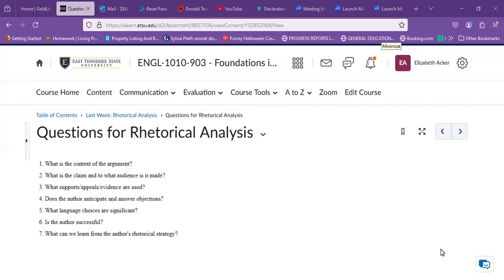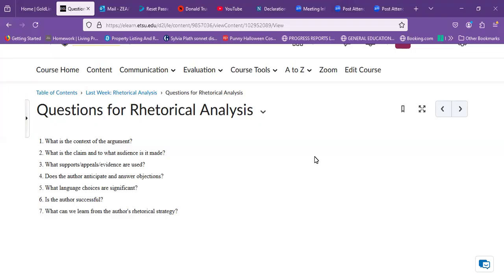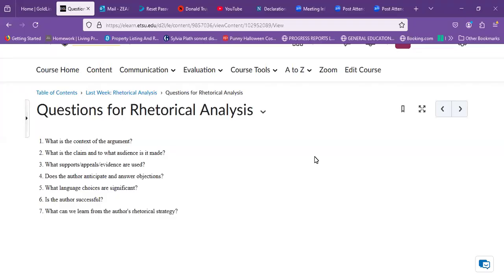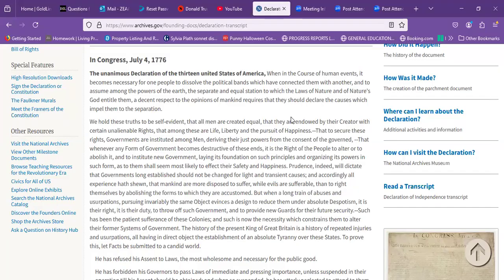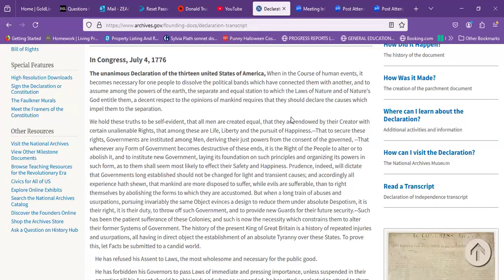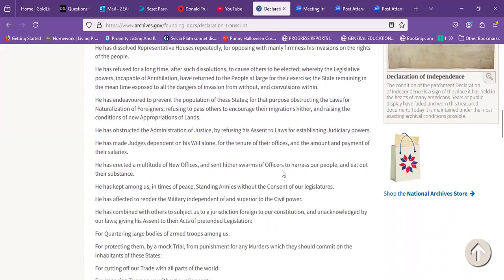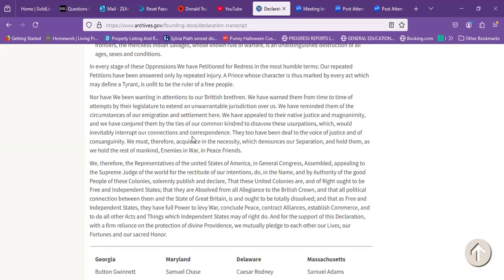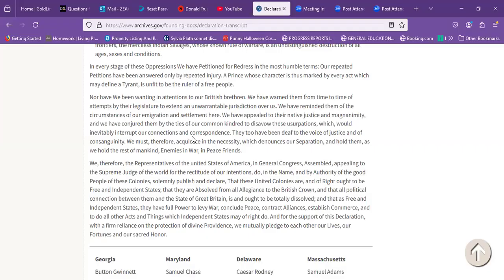Sample Rhetorical Analysis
Instructional Video for Composition I with guidelines for a rhetorical analysis.